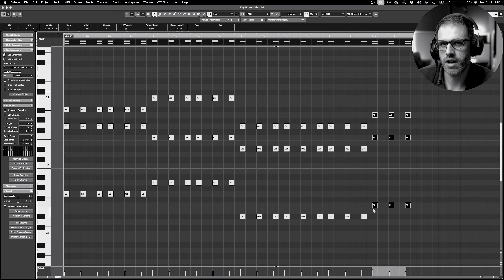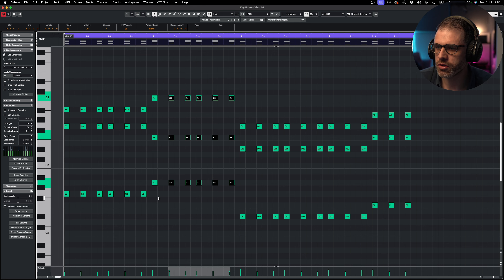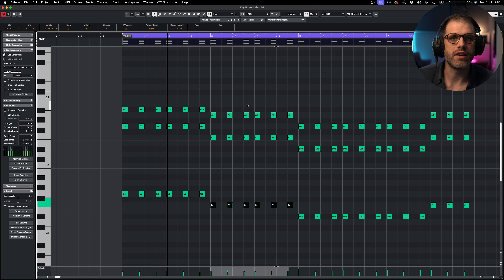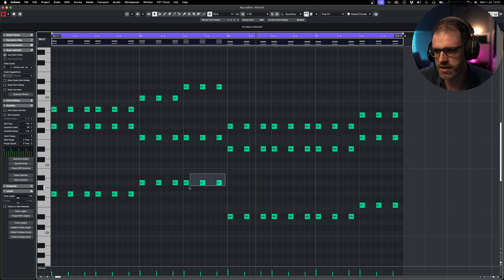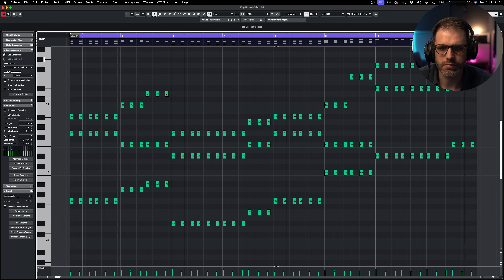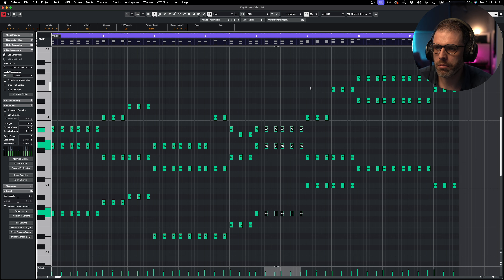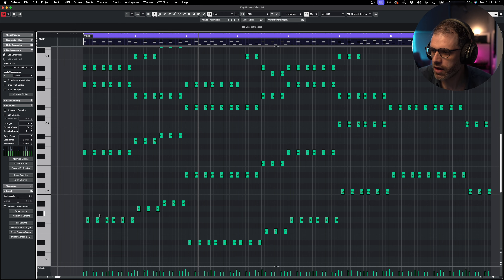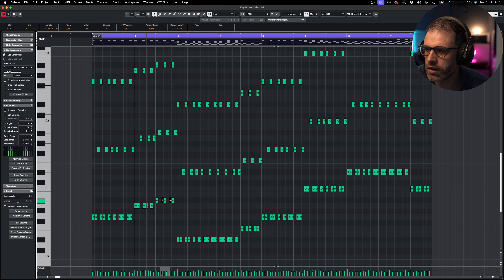Trance Arpeggio | Episode 2 | Series 3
Free trance arpeggio tutorial every month, Patrons receive free midi, cubase project and presets in this video.